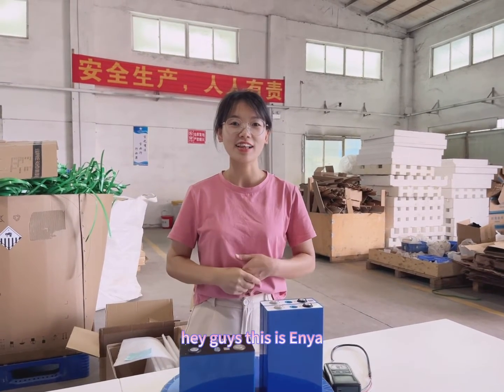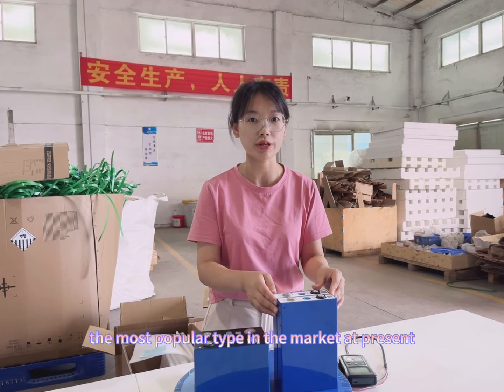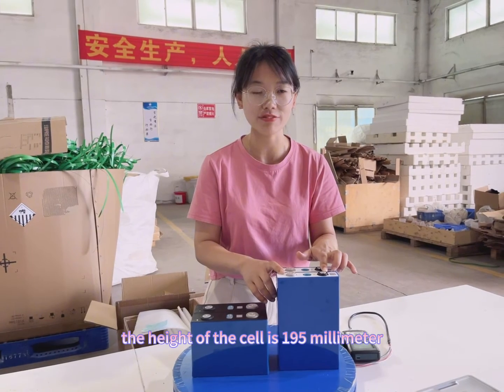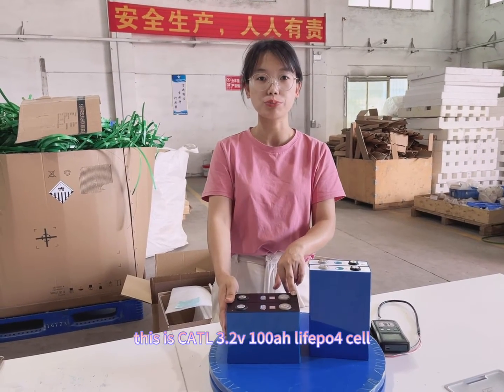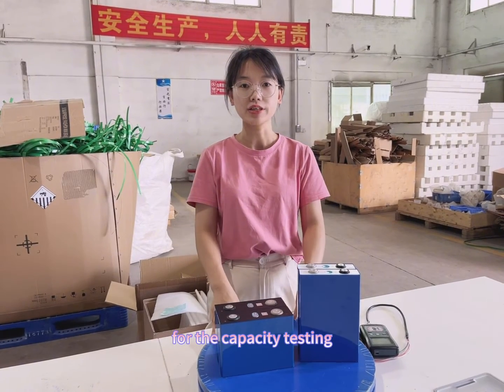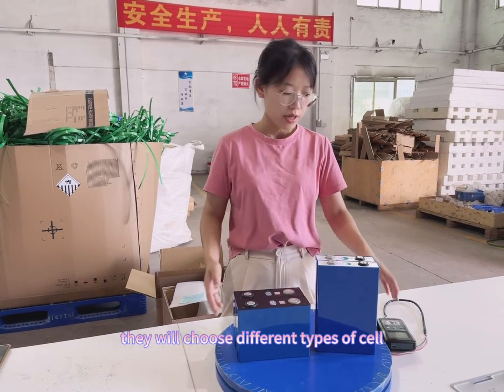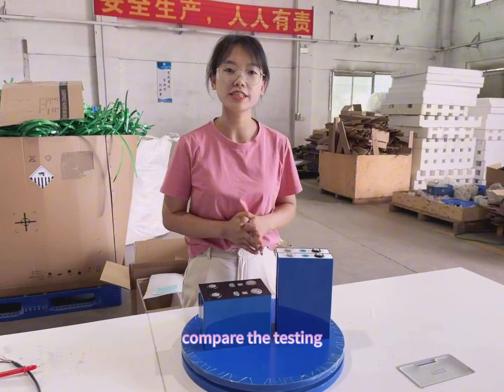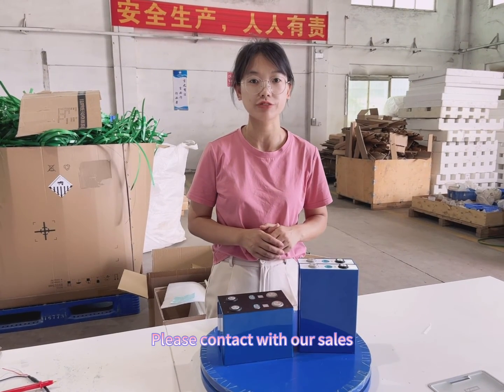CATL 100ah lifepo4 cell VS EVE 105ah lifepo4 cell